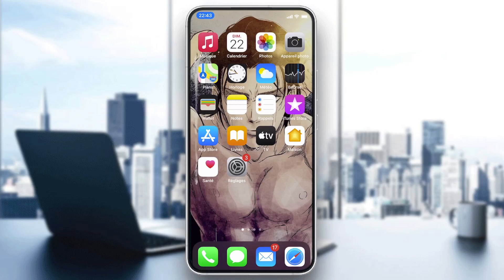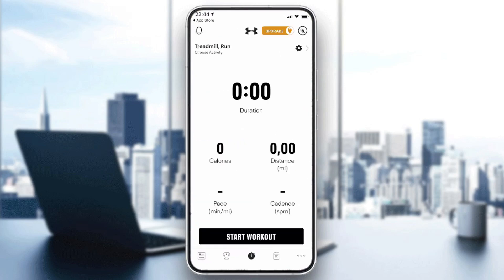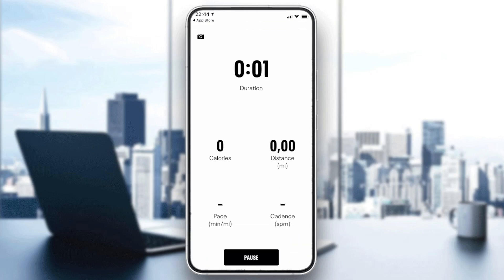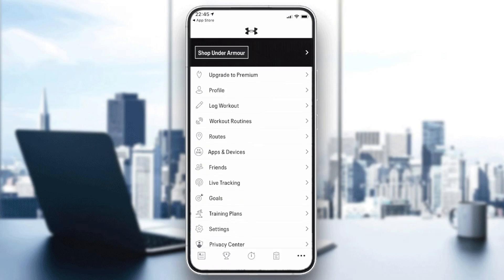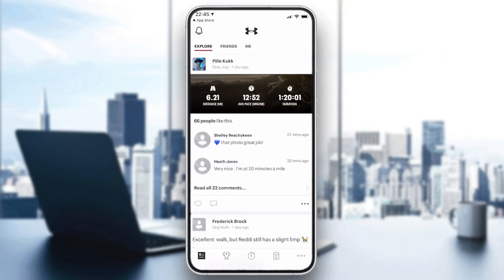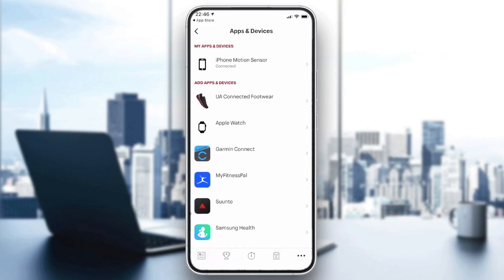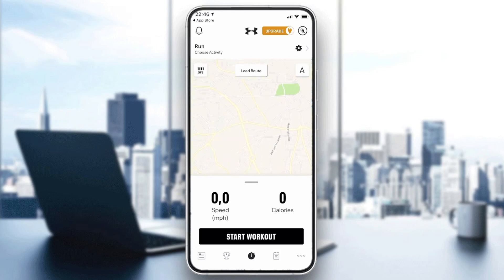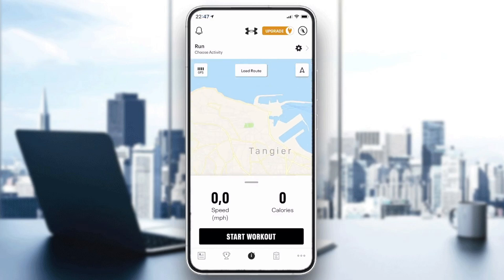How To Use Map My Run Tutorial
Today we talk about map my run,best running app,map my run review,mapmyrun app how to use